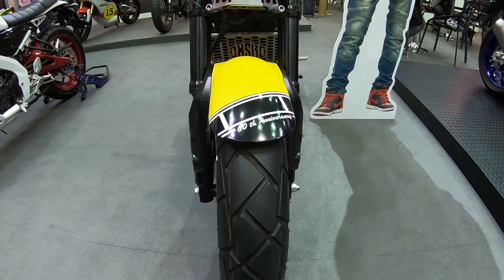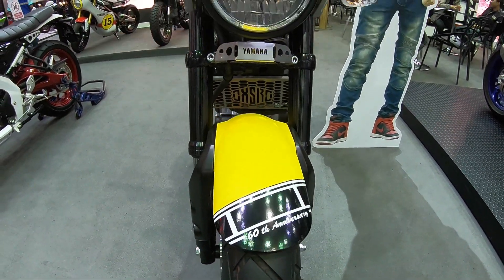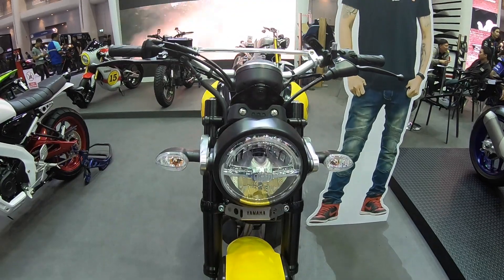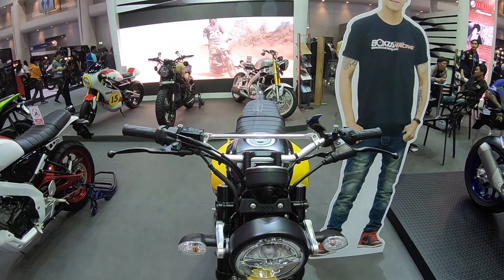Yamaha XSR155 Limited Edition Custom 60th Anniversary edition Bangkok motor Expo by Yamaha Thailand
1 Cool Yamaha XSR 155 Custom the 60th Anniversary limited edition at  Bangkok moto Expo by Yamaha Thailand.
oh! many more Yamaha XSR Customs at my channel, Enjoy